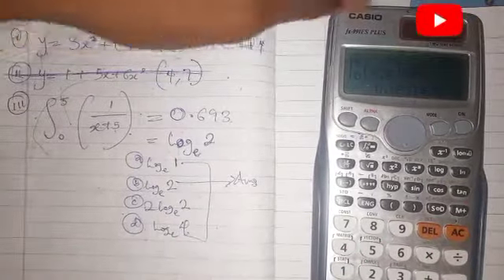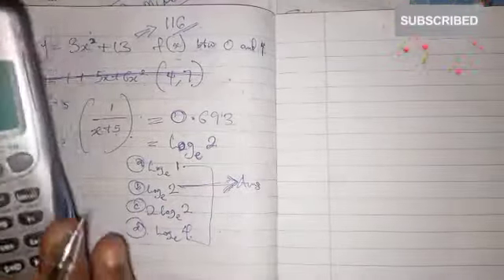OBJECTIVE QUESTIONS ON INTEGRATION USING CALCULATOR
This third Episode, EP 3 reveals examples and ways to solve them using calculator.

Note: Polynomial Functions of Integration

Integration
Definite Integrals
Indefinite Integrals
Polynomial Functions
Integral Constant